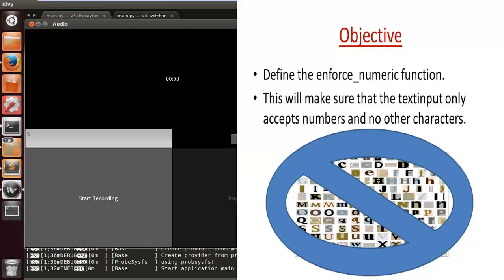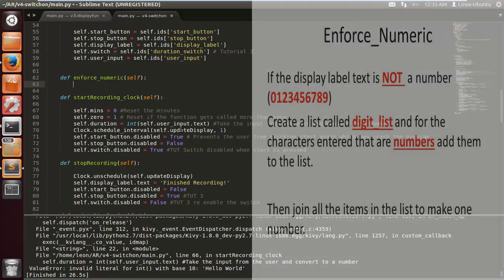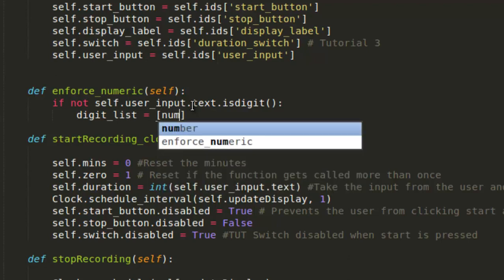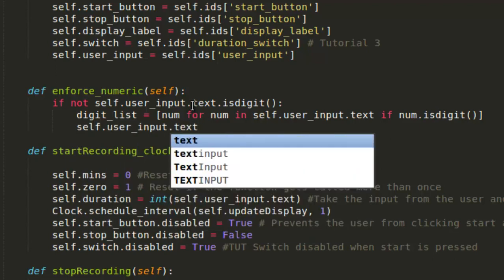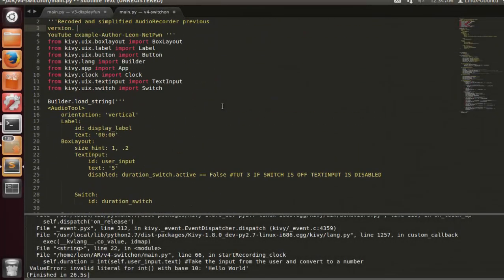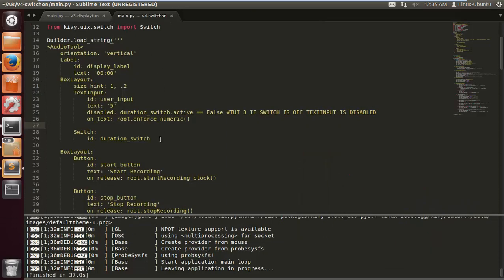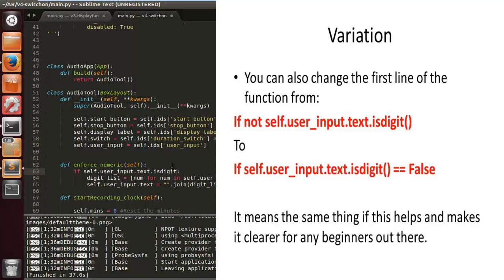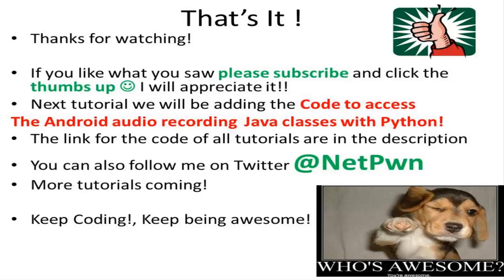AudioRecorder-Tut-5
Defining the enforce numeric function that makes sure the user can only input a number in the duration input. Almost the end of this Python Kivy series! we will soon have a working Android app.